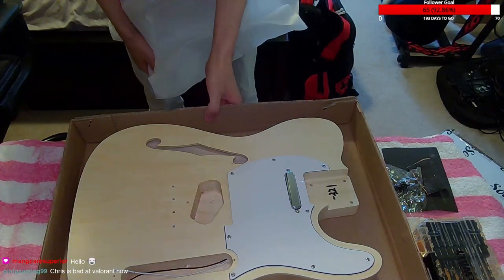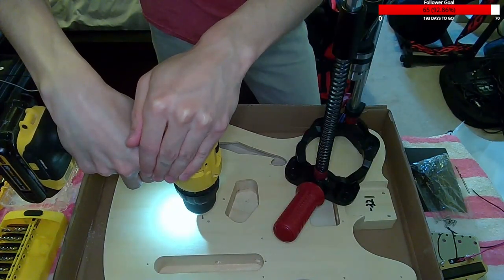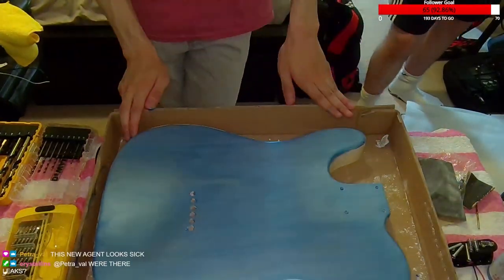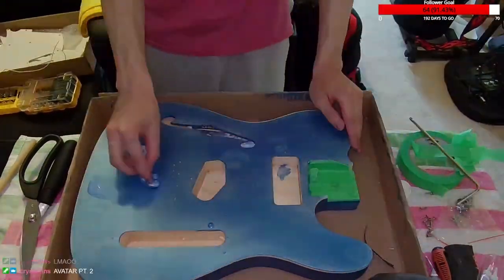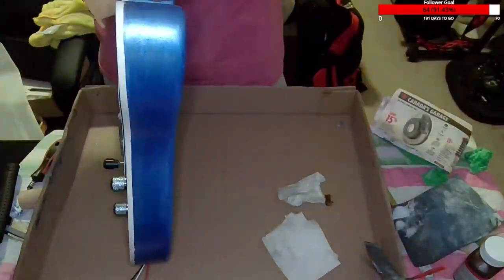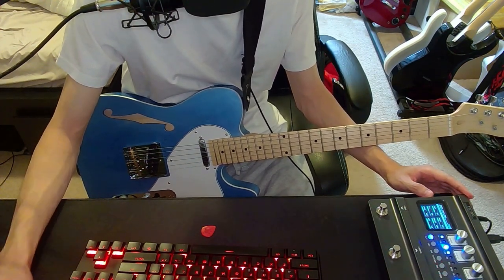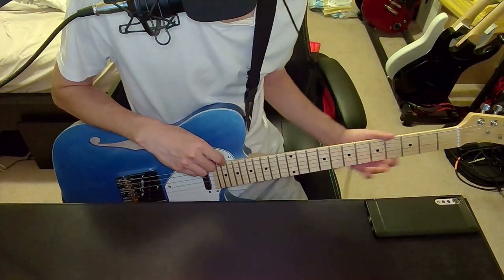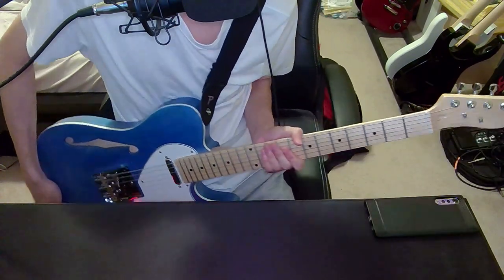Building A Thinline Telecaster (Solo TCK-69)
Parts List:
Mobile Drill Press
New Pickup Switch
Tru Oil

Songs Used In Video:
Sweet Medicine, Lawrence Walther - Northern Souls
softy, Lawrence Walther - Falling Rain